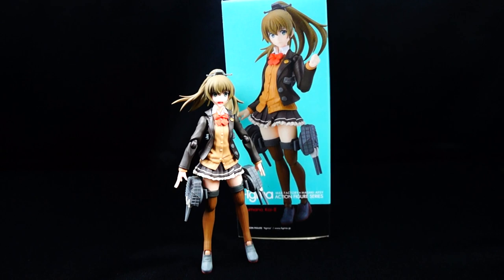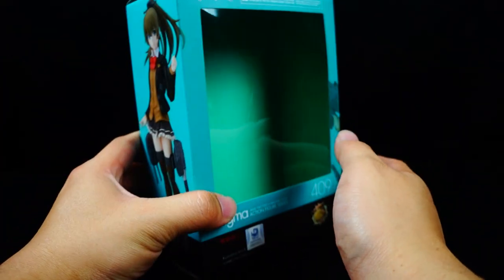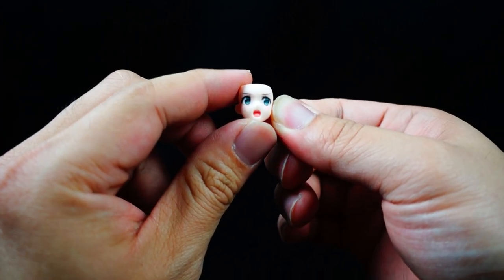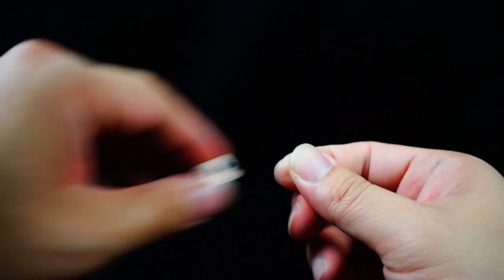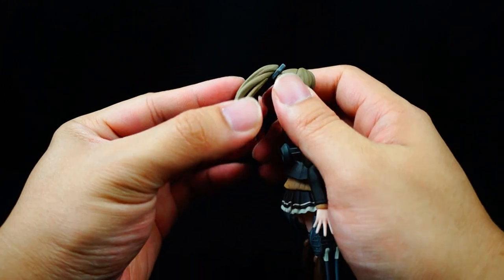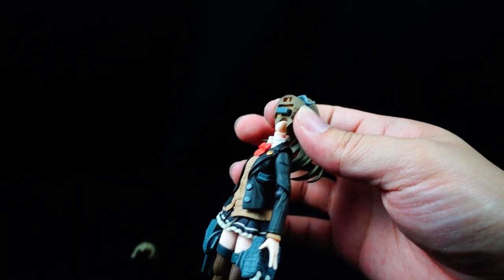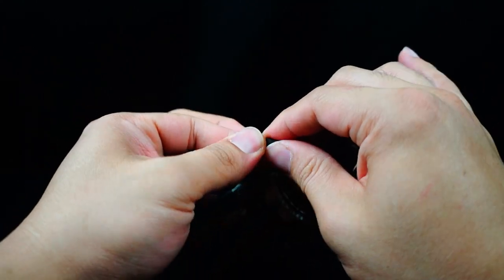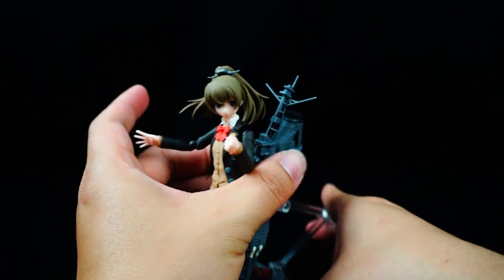Figma Kumano Kai II Figure Review!!!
Hey All,

Today we are taking a look at the next figma release for the kantai collection line up! Figure is pretty much an exact copy of Suzuya kai 2. Very simplistic in design but still very good looking!!! Stay tune for the review!